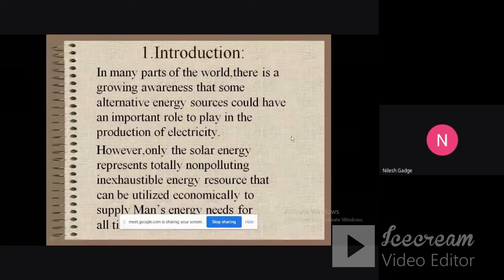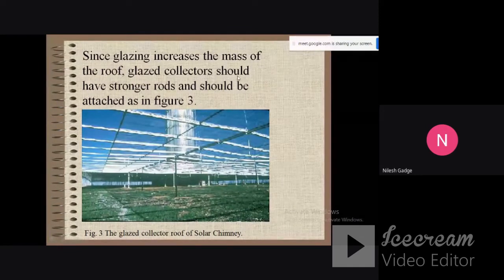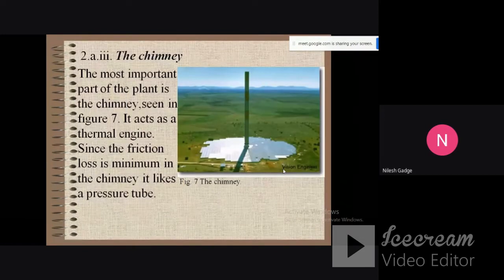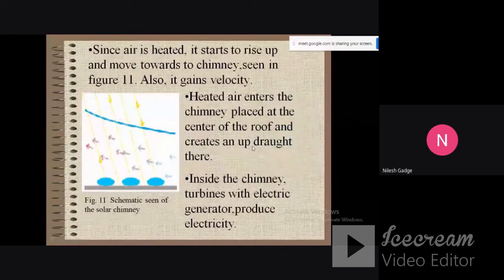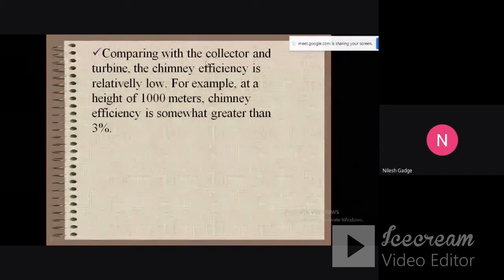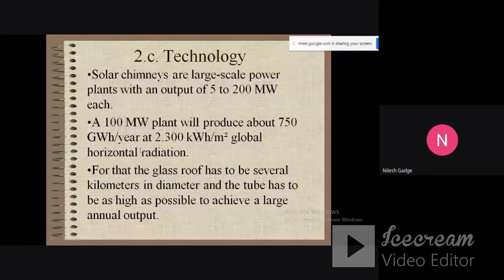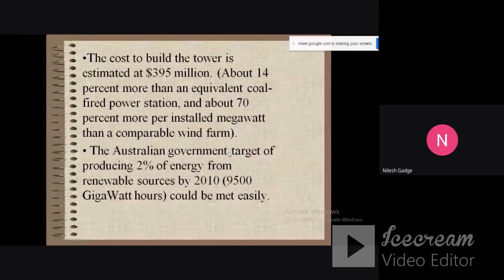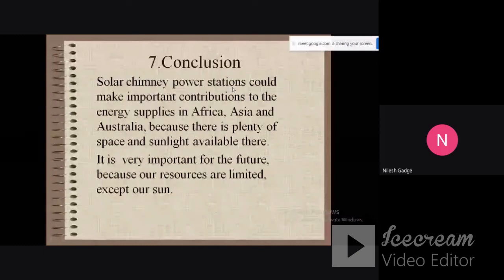Solar Chimney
Renewable Energy